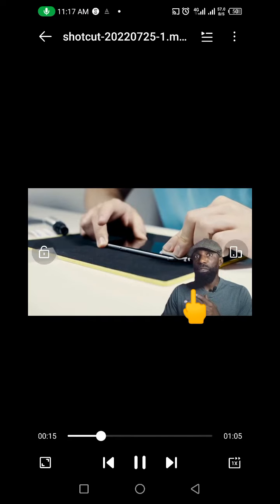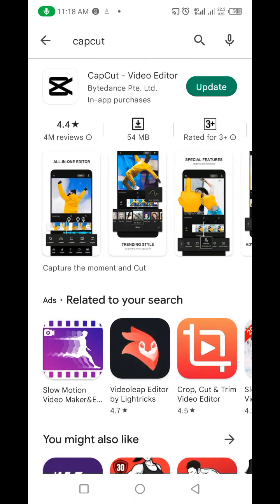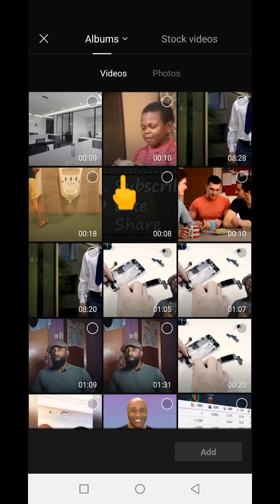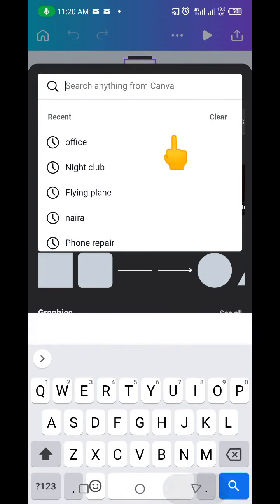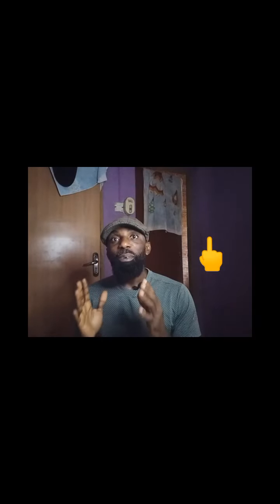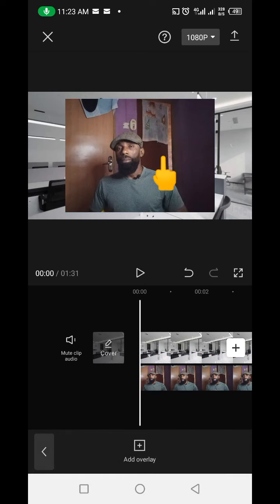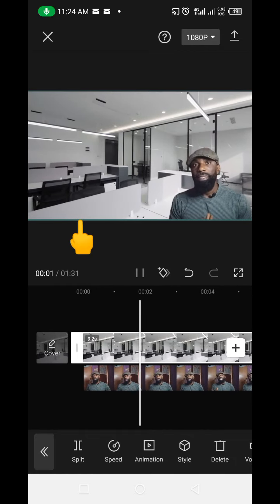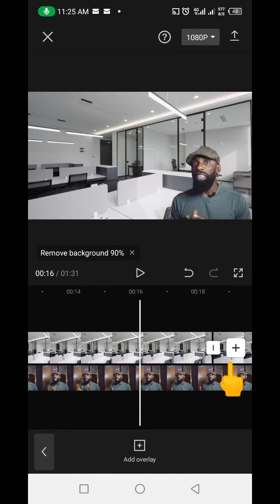How To Change Video Background Without Green Screen 2022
In this video, i showed how to change video background without the use of green screen. The method and process i showed in this video is very straight for and simple to understand.
In the video you will discover how to change your video background to video or picture without the use of green screen.
Just download CAPCUT from the google play store and follow the process as explained in the video.